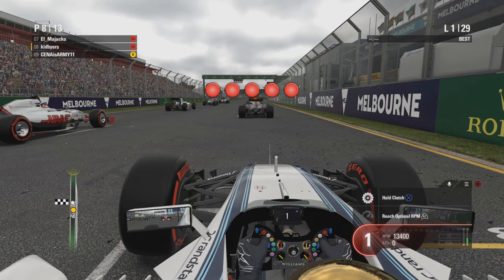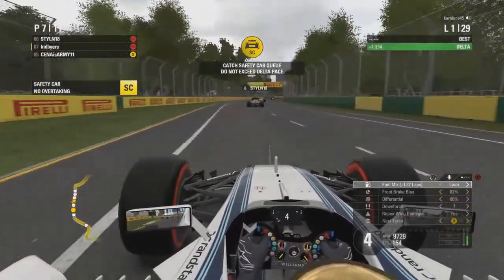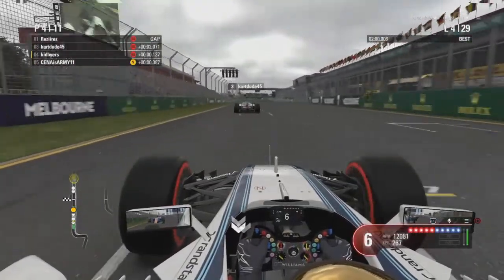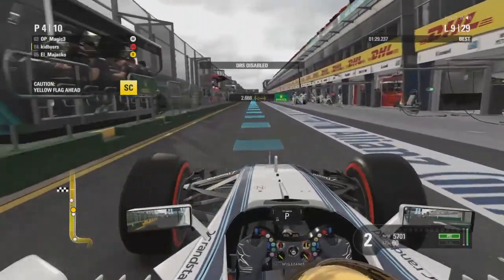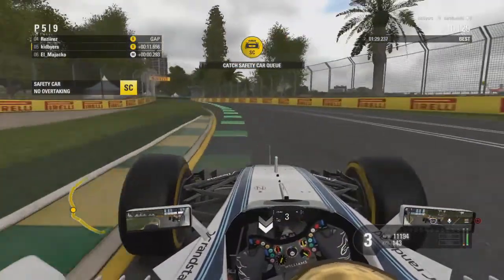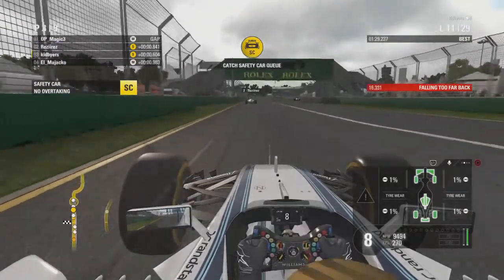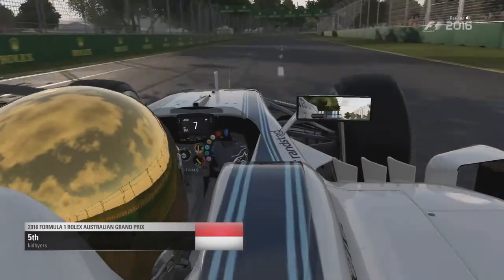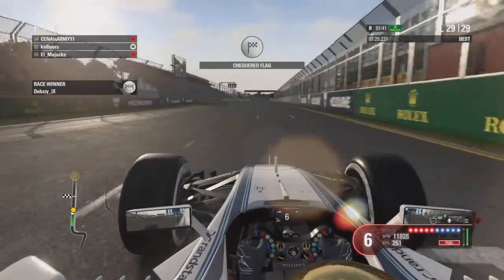[TRLF1-04] Round 01 - Australian Grand Prix Highlights